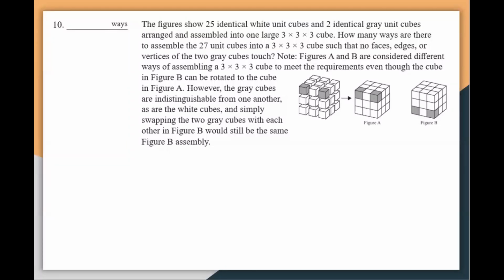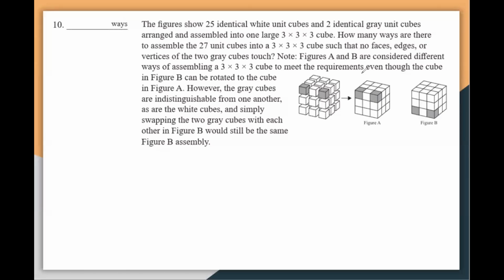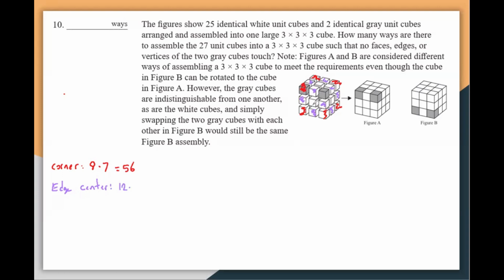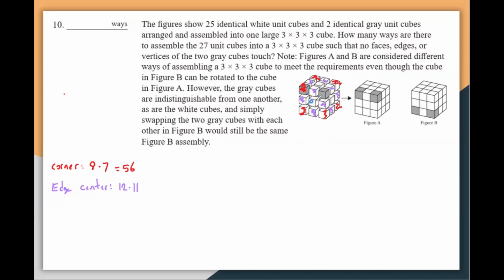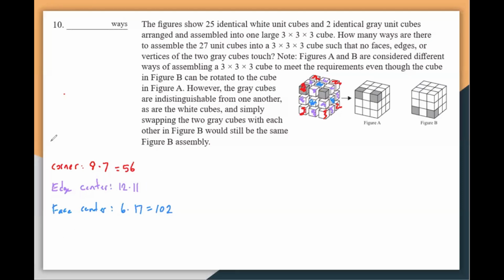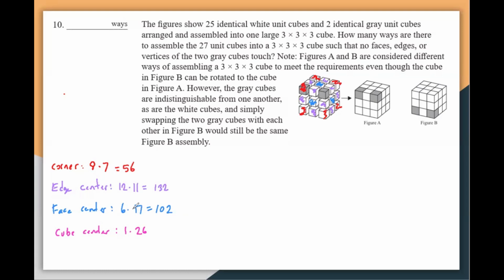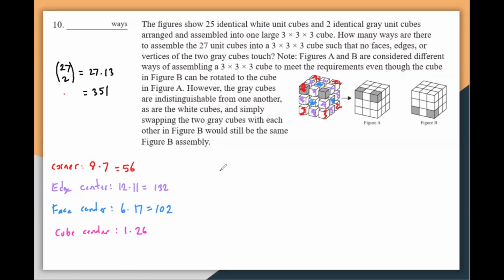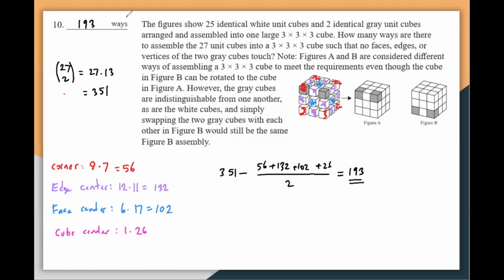2024 National Team 10,Complementary Counting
Chebyshev distance